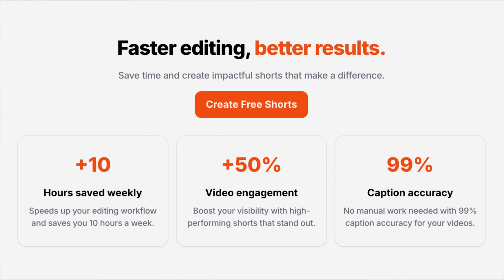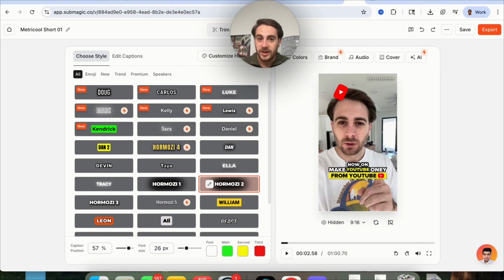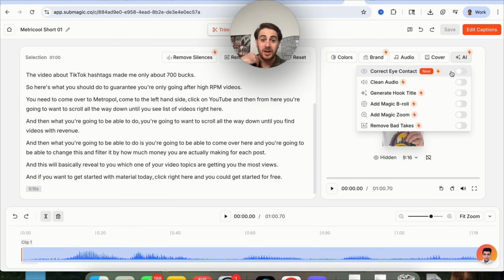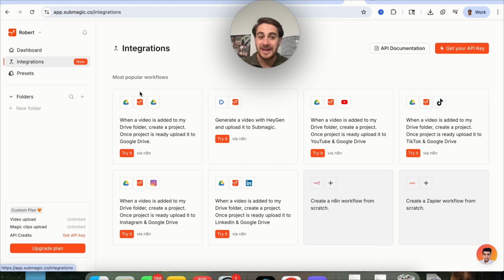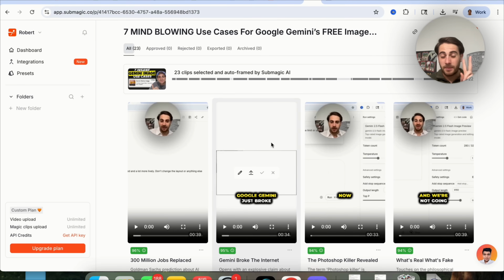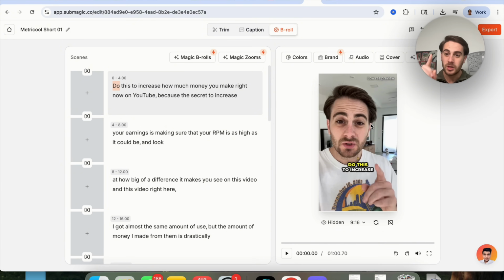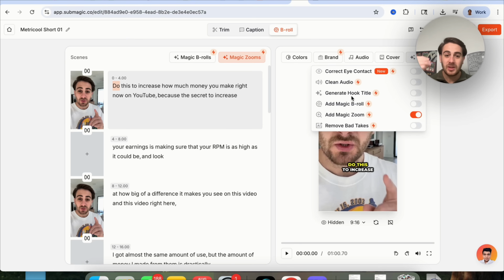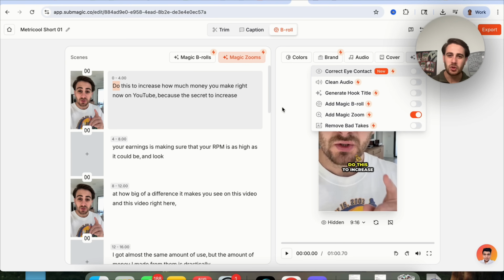This AI Tool Makes Creating Viral Videos EASY (No Editing Skills Needed)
This video shows you a new AI tool that makes creating viral videos easy. The best part about this viral video creator is that you don’t ned any editing skills to use it and it works for creating viral posts for Instagram, TikTok and YouTube.